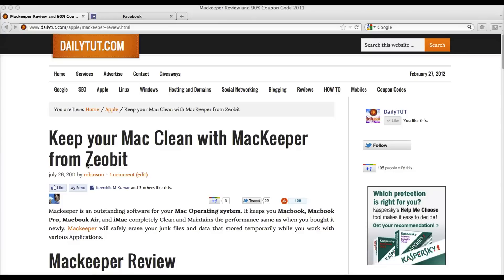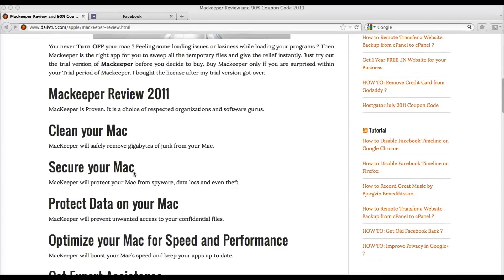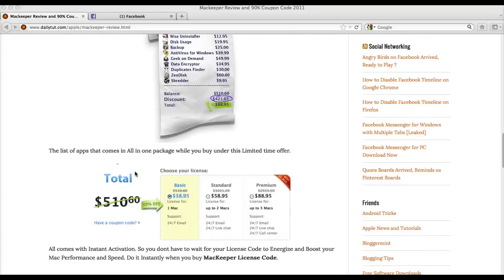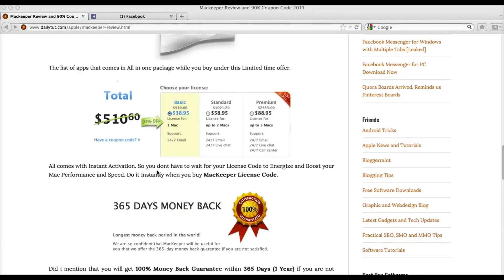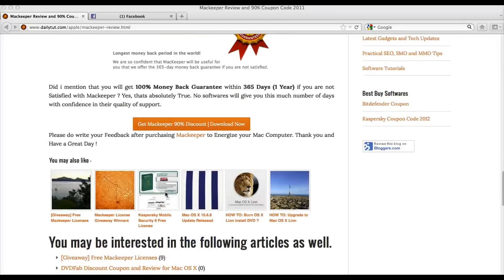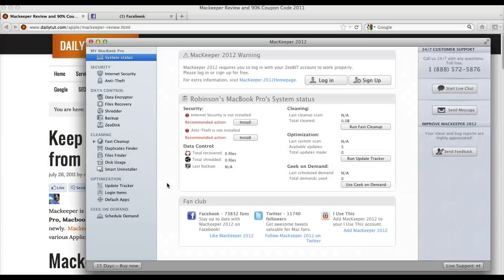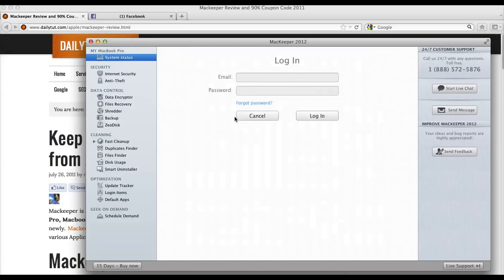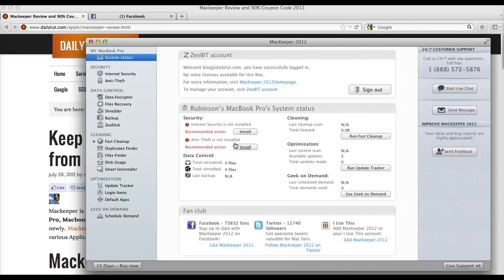How to Activate Mackeeper ?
How to Activate Mackeeper License is a simple video demo to show the activation process for your purchase zeobit mackeeper products.